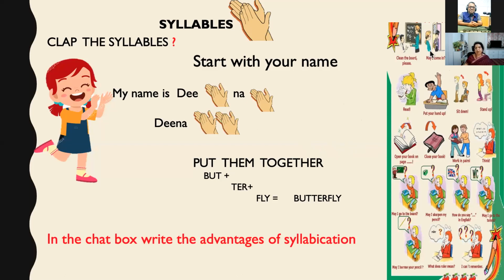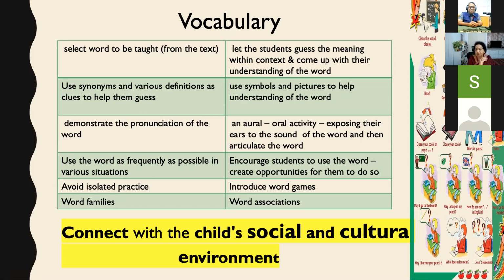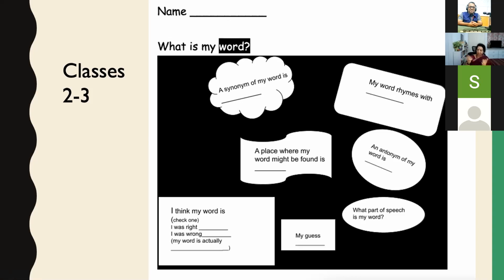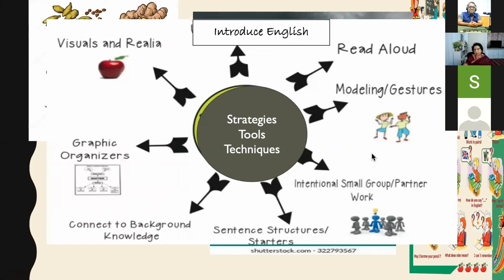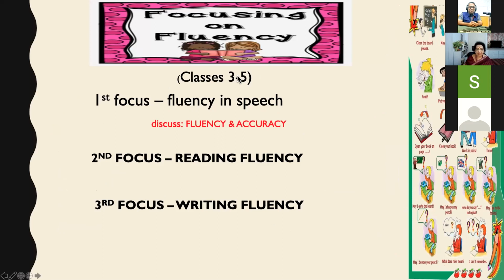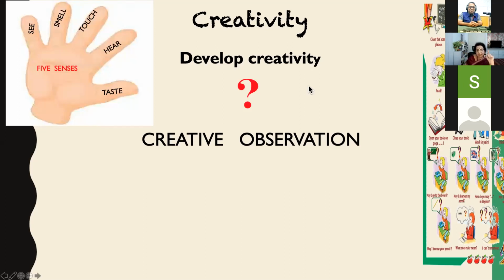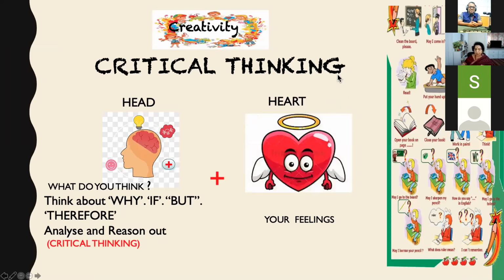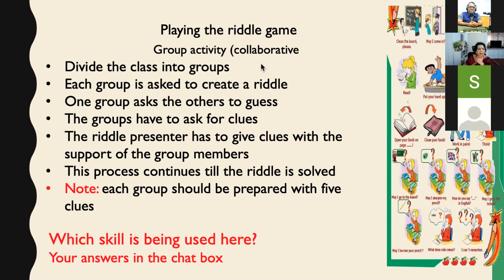AIEF WEBINAR ON " English Language Skills" By Alka Rai- PART 2